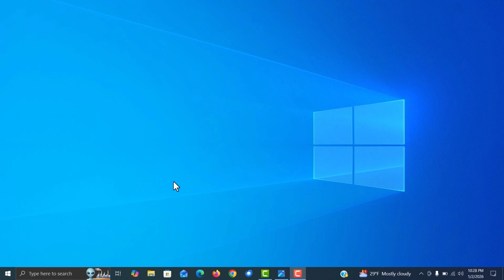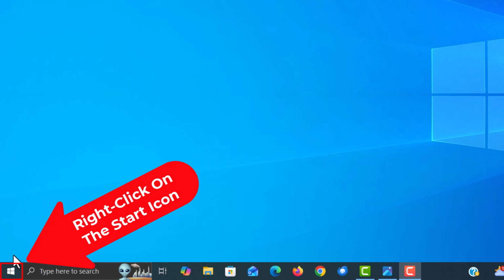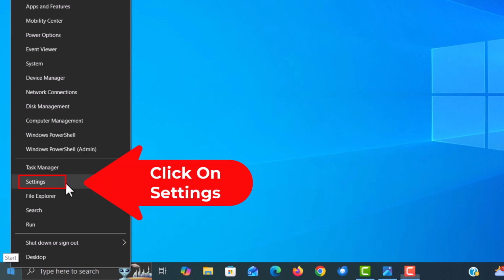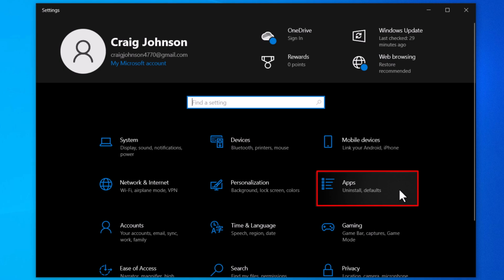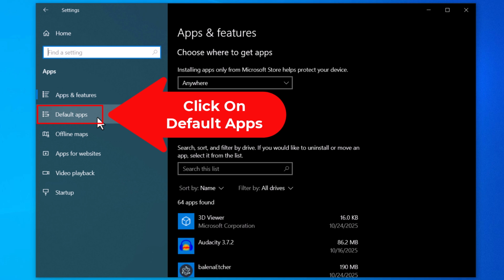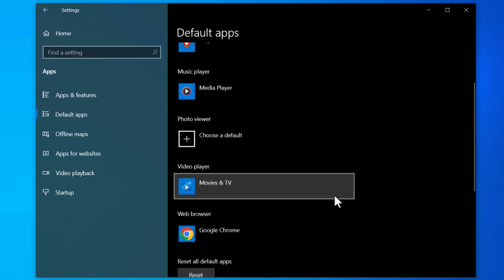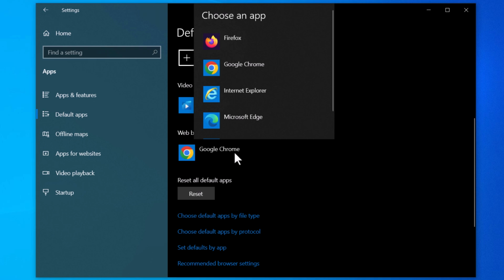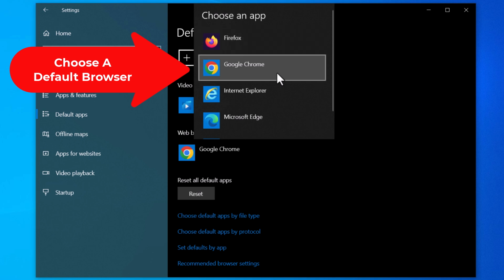How to Change the Default Web Browser in Windows 10 – Step-By-Step Tutorial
Want to make Chrome, Firefox, Edge, or another browser your default in Windows 10? In this easy step-by-step tutorial, I’ll show you how to change the default web browser in Windows 10.

You’ll learn where to find default app settings, how to switch browsers in just a few clicks, and tips to make sure links always open in your preferred browser. Perfect for beginners and anyone customizing their Windows 10 PC.

Simple Steps
1. Right-click on the "Start Icon" and choose "Settings".
2. In the dialog box that opens, click on "Apps".
3. In the left-side pane, click on "Default Apps".
4. In the "Web Browser" section, click on the browser showing and choose a different web browser.

Chapters
0:00 How To Change The Default Browser In Windows 10
0:25 Right-click On The Start Icon And Choose Settings
0:41 Click On Apps
0:51 Click On Default Apps
1:05 Click On The Web Browser To Choose A Different Web Browser